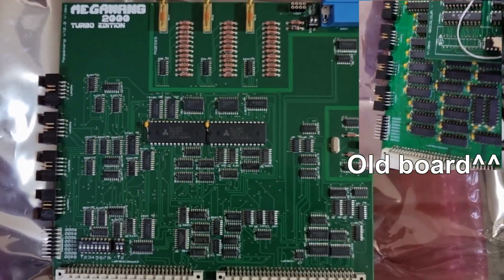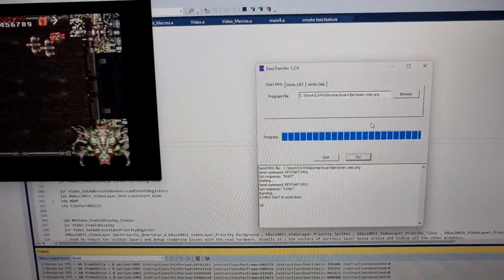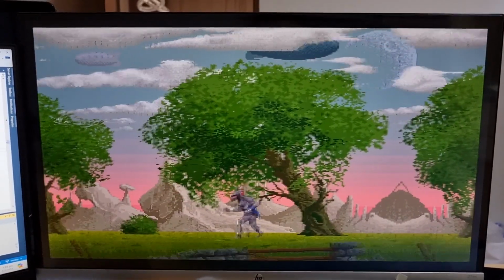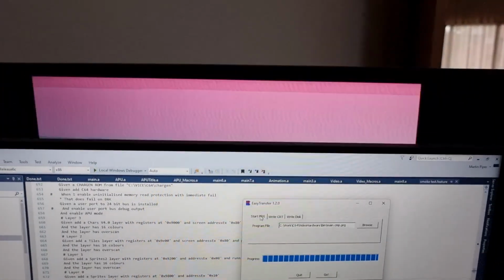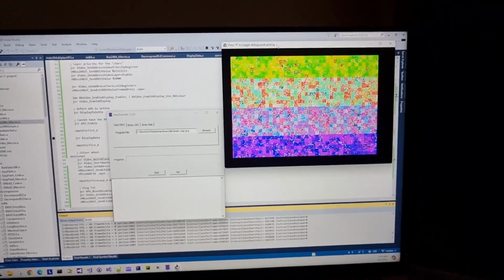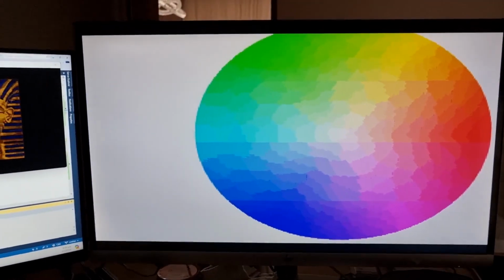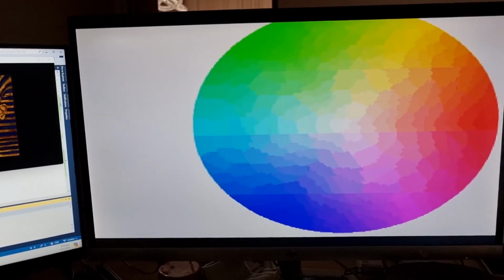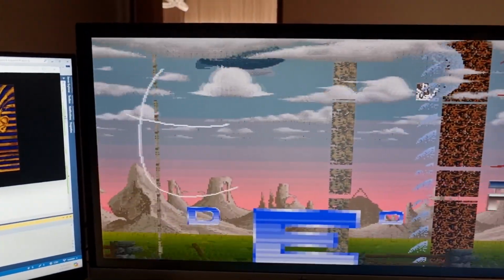MegaWang 2000 Turbo Edition - 25 - More colours RGB565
This video shows the MegaWang with a new video board which adds RGB565 colour, and up to 32 palette banks which each contain up to 256 colours. The board now mostly uses surface mount instead of through hole components.

This is part of a modular audio and video hardware for retro machines like the Commodore 64. Designed to use 74LS series TTL ICs available back in the 1980s/1990s, something you can solder at home from parts or order ready assembled.

00:00 Introduction
00:18 Looking at the PCB
01:11 Board stack
01:36 Hardware demo 1 - Horizontal shooter
03:43 RGB565 colour bars
04:15 Hardware demo 2 - Shadow of the Beast
05:50 Hardware demo 3 - Scaled sprites
08:27 Hardware demo 4 - Palette banks